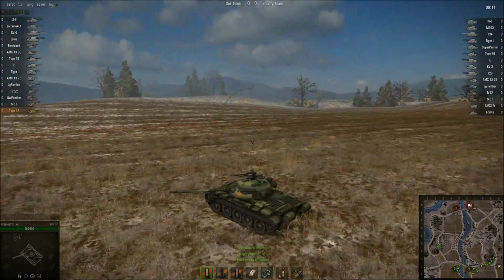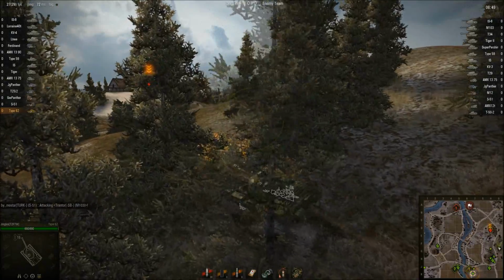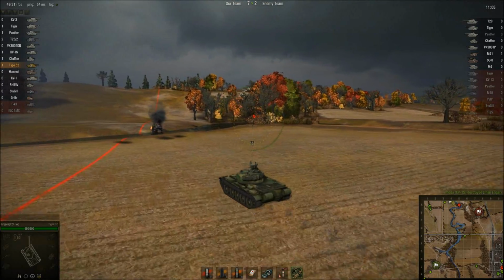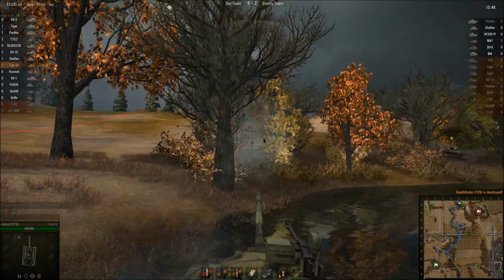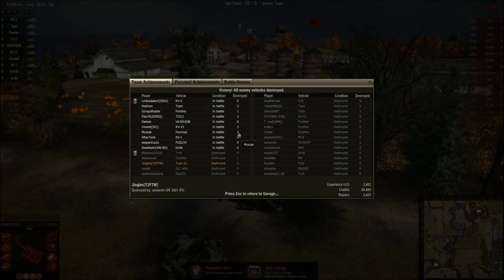World of Tanks - Type 62 Tier 6 Light Premium Tank - Aggressor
While it's definitely one of the best passive scouts in the game, under the right circumstances the Type 62 can also be more than an annoyance to the enemy team...